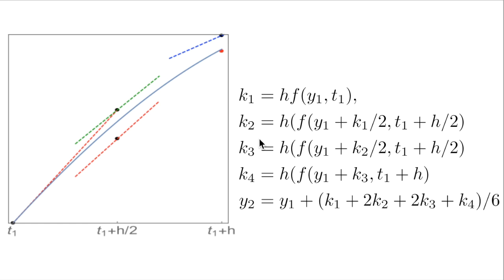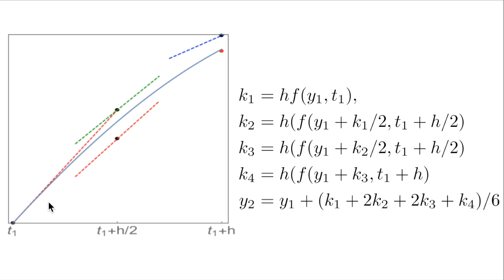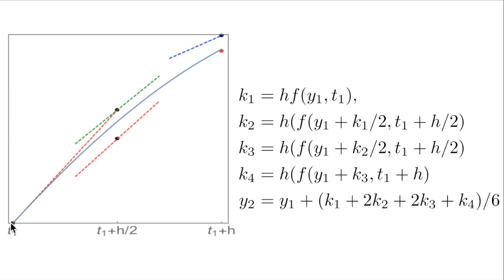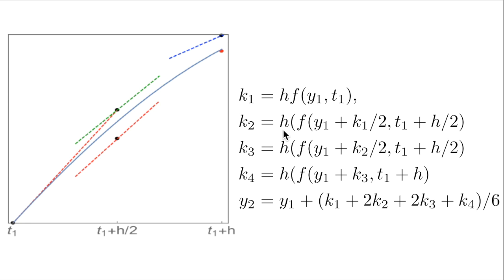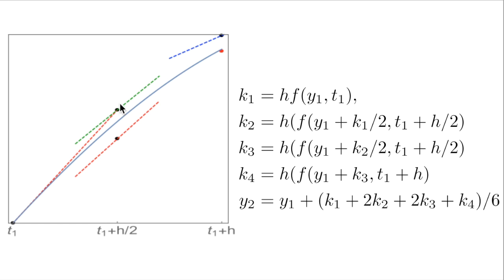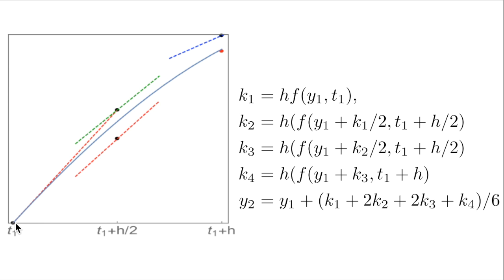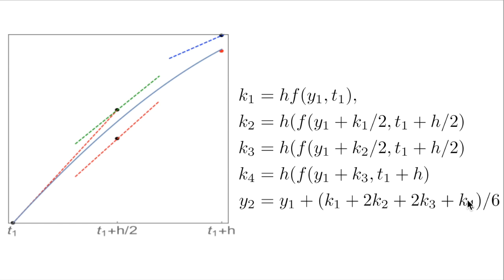The RK4 method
Here I give a short discussion about the 4th order Runge Kutta method, the work horse for numerical integration. I am aware of one (serious) typo (a factor of h is missing), and will update soon